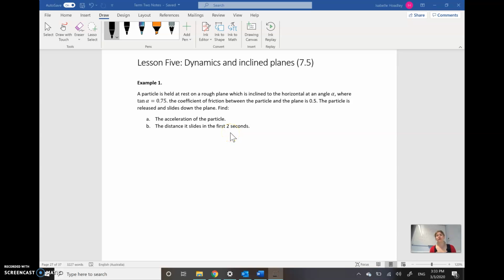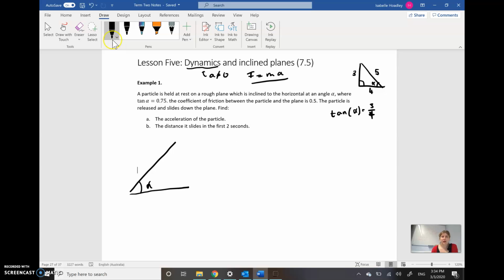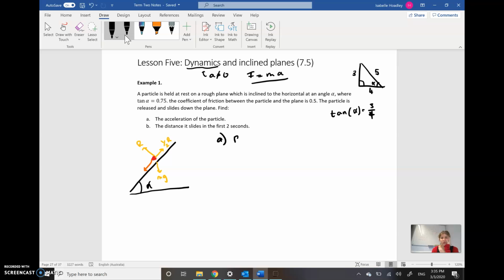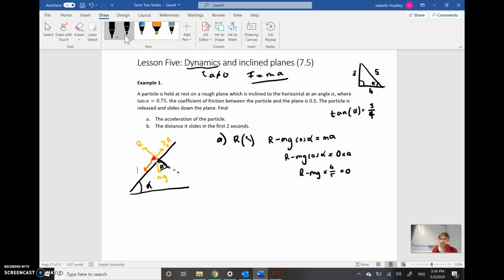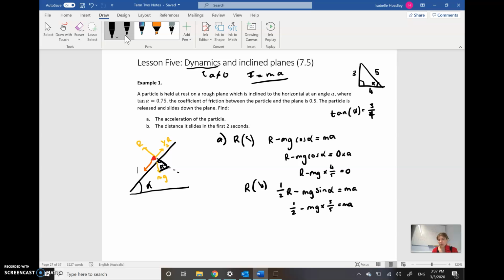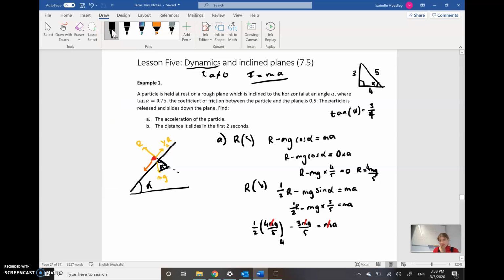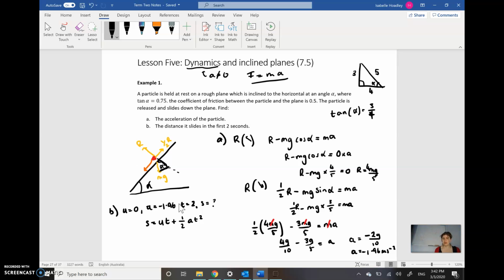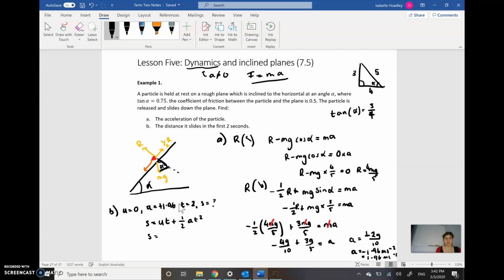Mechanics 7.5 Example 1